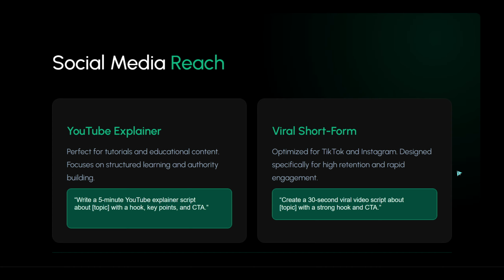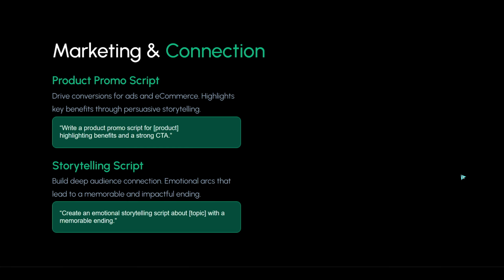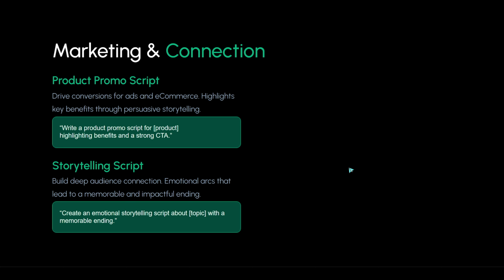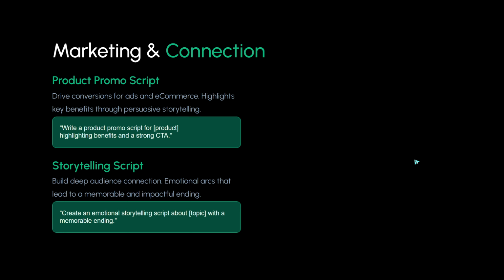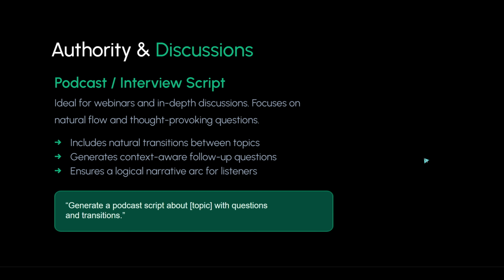ChatGPT: 4 Powerful Prompts for Video Scripts (2026 Creator Guide)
This updated 2026 step-by-step beginner tutorial shows 4 powerful ChatGPT prompts for writing engaging video scripts for YouTube, TikTok, marketing, and social media content. Learn how to create hooks, structure scripts, improve storytelling, and generate high-converting video ideas faster using AI tools.